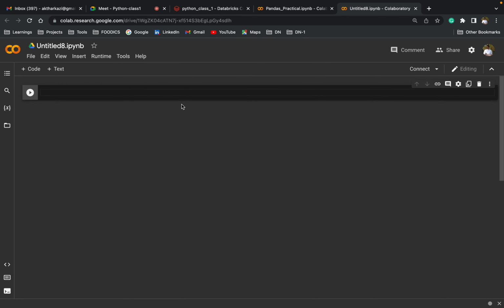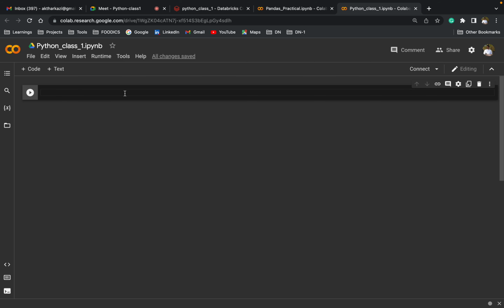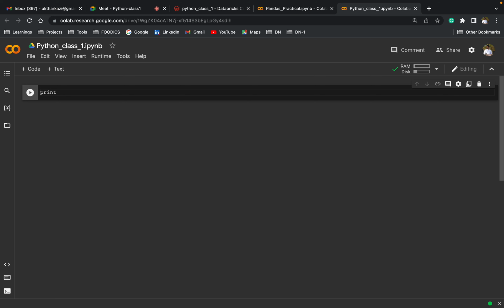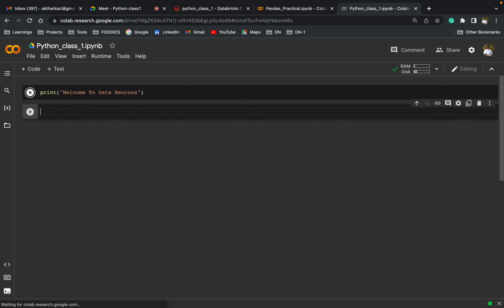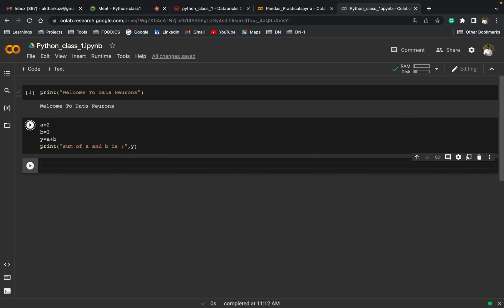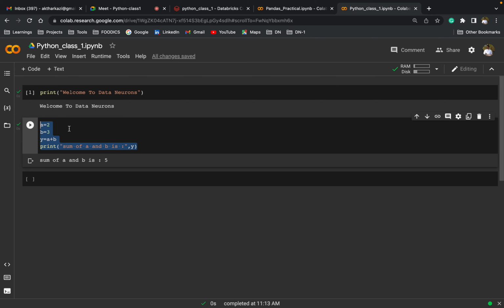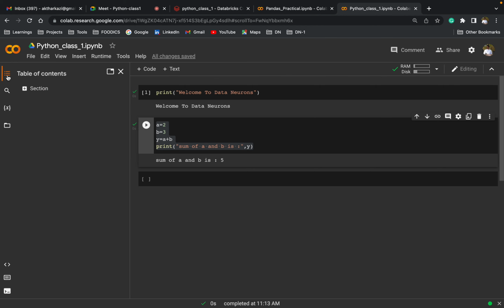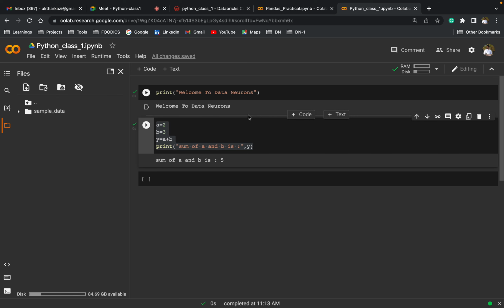Python in Google Colab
In this video, I have described the process to run python scripts.